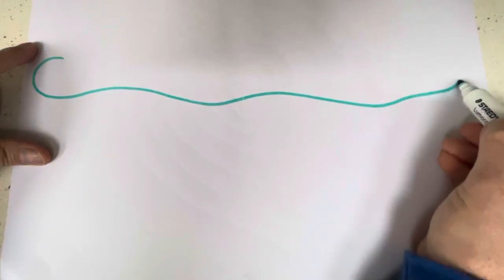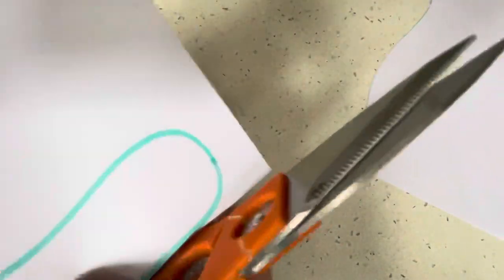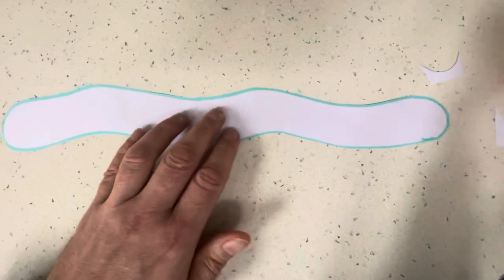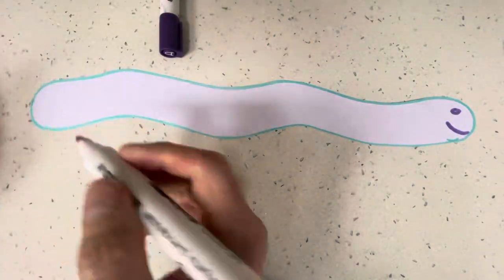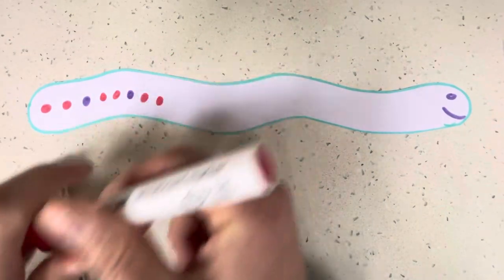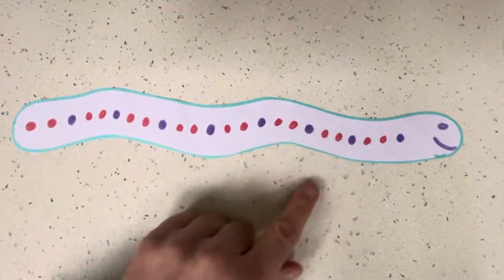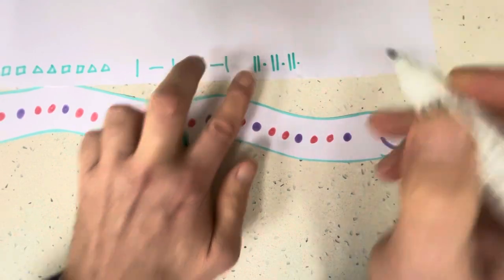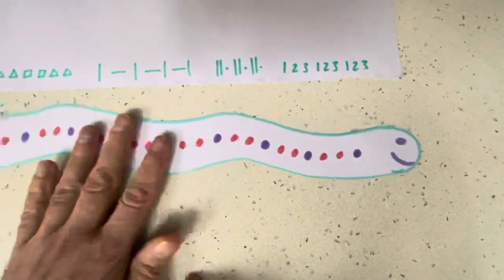Nursery Art - Pattern Snakes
Today we make snakes that have patterns